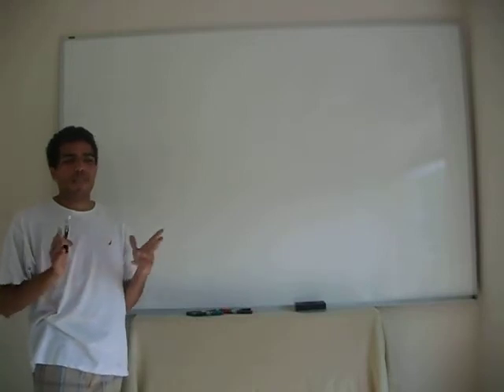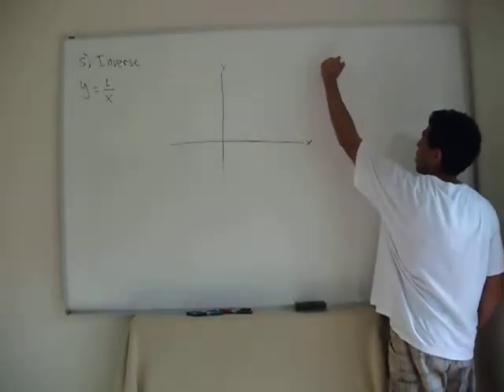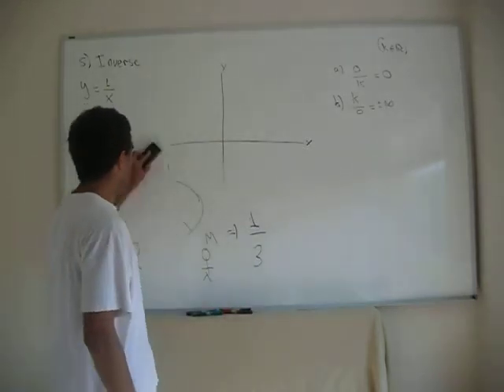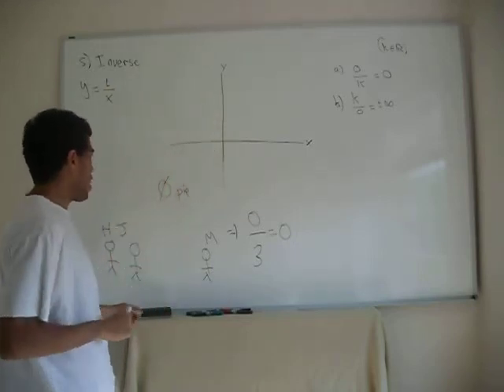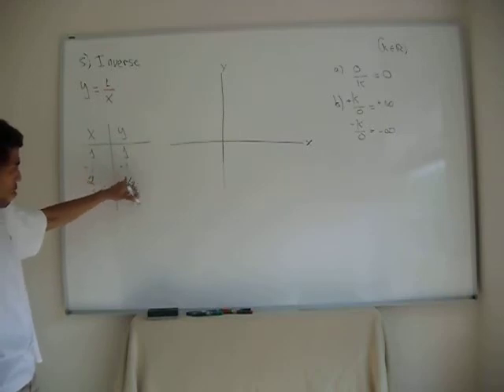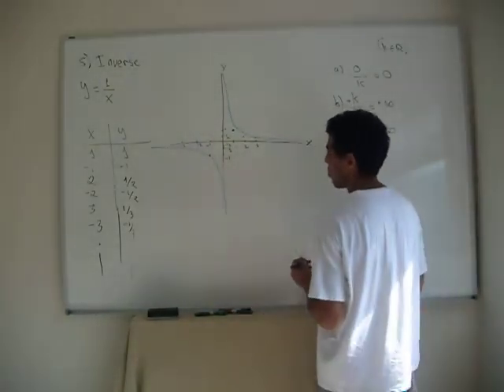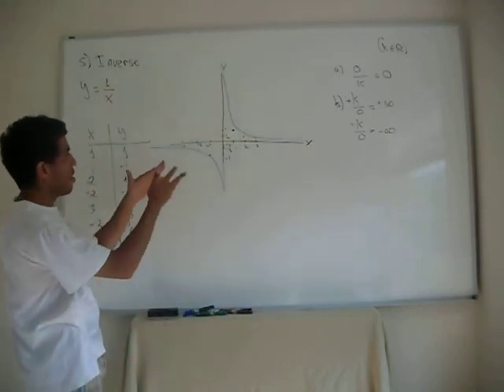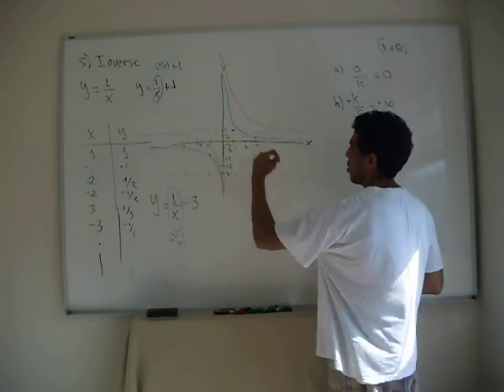Types of Functions Part 10: Inverse Function f(x) = 1/x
Types of Functions - Inverse Function f(x) = 1/x

for more Math Videos and please consider to contribute to my college studies. You can help me graduate today!